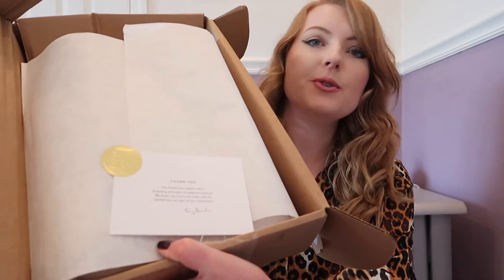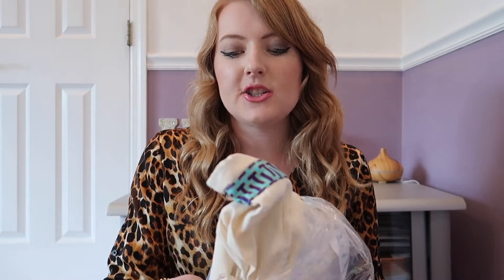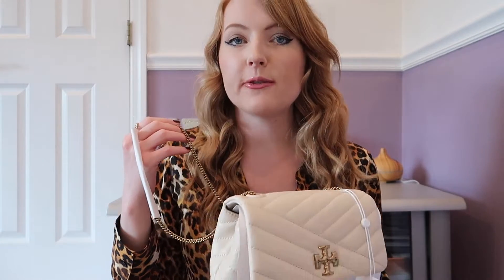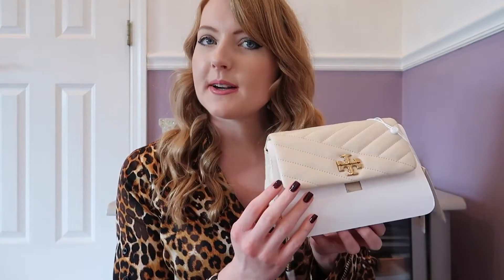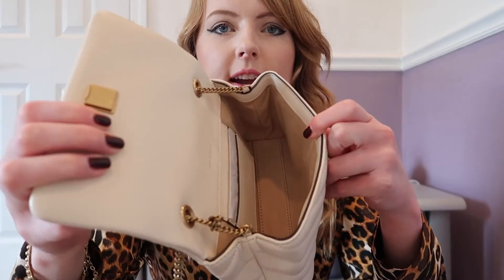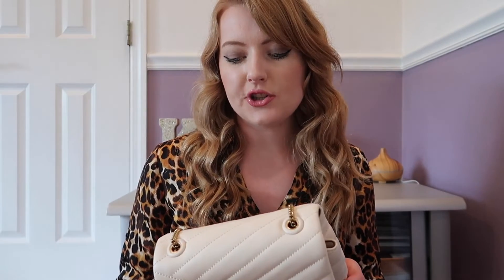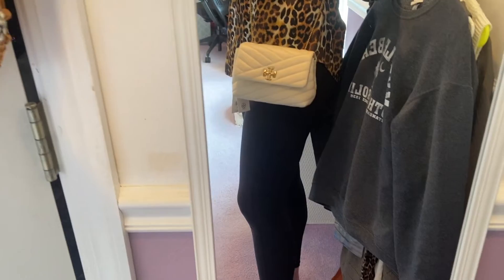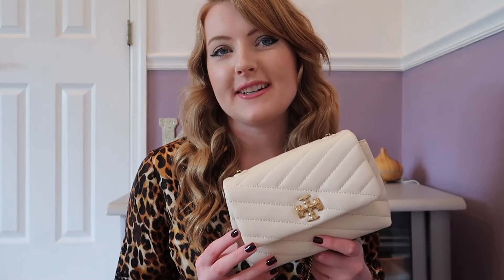Tory Burch Kira Chevron Mini Bag Unboxing and First Impressions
Tory Burch unboxing and first impressions! Let me know if you have a Tory Burch, and if you are satisfied with it.

Hi! Thanks for stopping by! My channel is dedicated to giving honest reviews from the perspective of an average consumer. All views expressed are my own. During the day, I work as an internal auditor in the banking industry, and by night, I'm a novel writer. I started this channel because I wanted to express my creativity in a different way. If you also love iced coffee and T Swift lyrics, then we should be friends. 💜